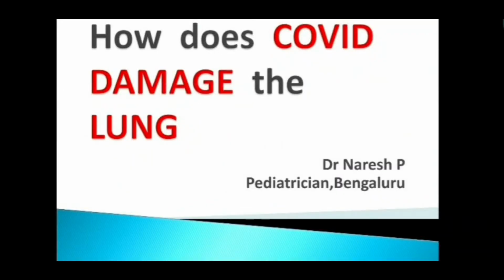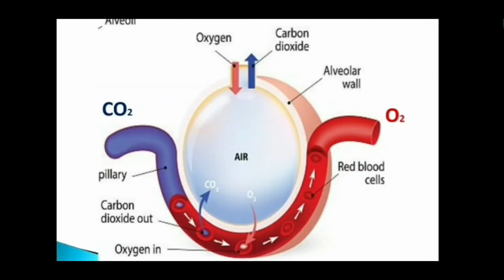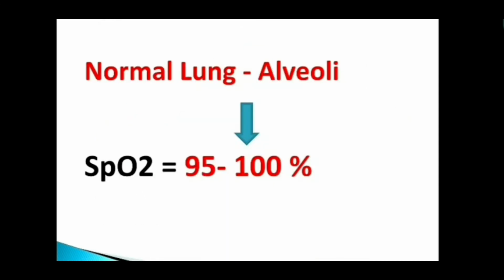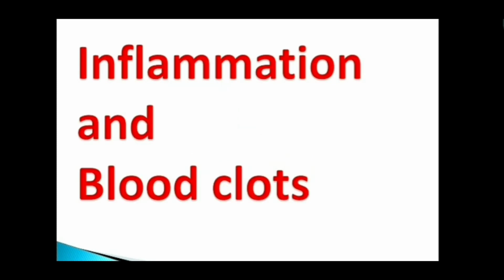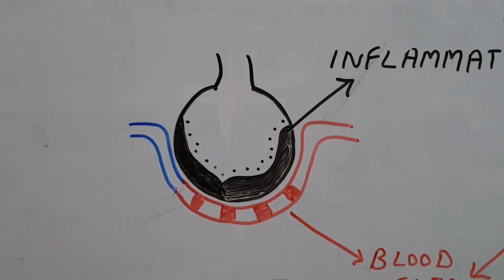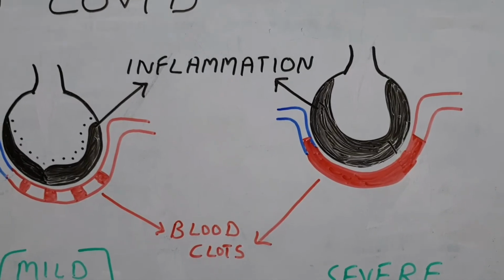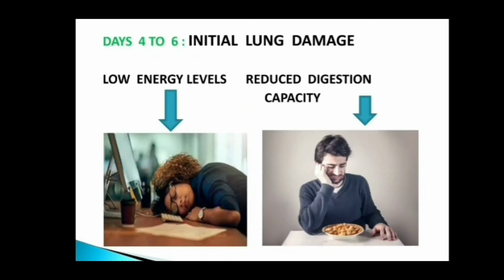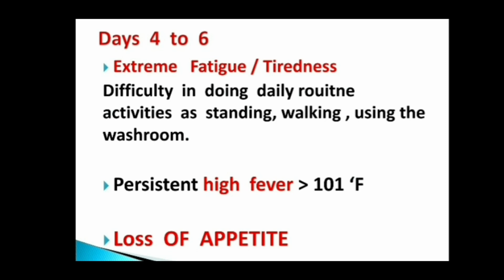How does Covid damage the lungs? : Dr Naresh P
The underlying biology behind covid induced lung damage explained in a  simple manner